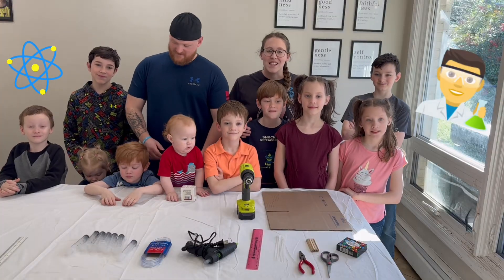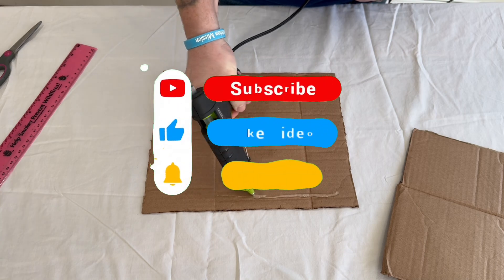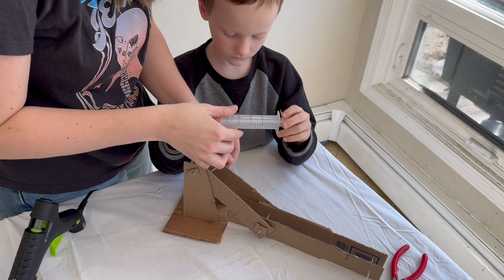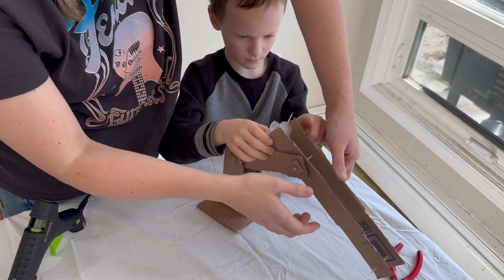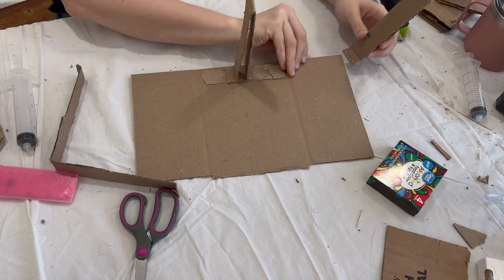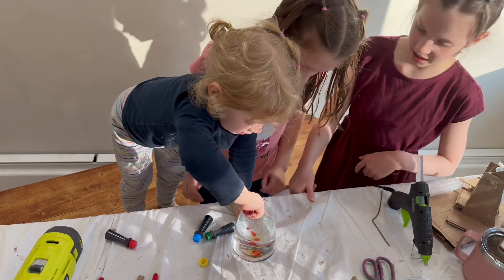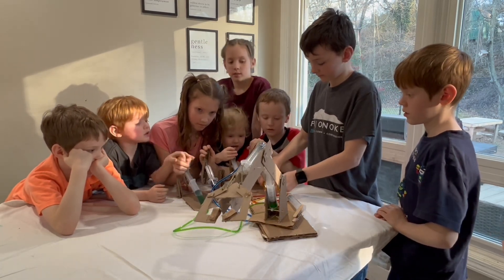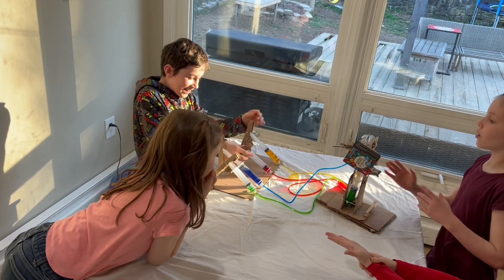Sellers Dozen builds a Hydraulic Robot Arm!!!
In this video, we build a hydraulic robot arm out of cardboard and syringes! This project was so fun! To complete this project, we watched a few videos and followed some online resources like this one!

In this series, we are excited to test some of the amazing science projects we have seen, but avoided because of how difficult they look!

Things like:
Elephant Toothpaste Volcanos
Terrariums
Self Sufficient Water Power